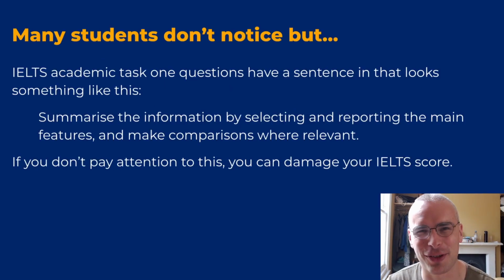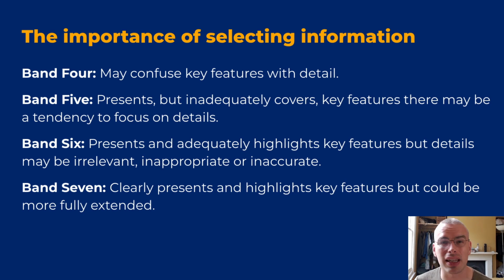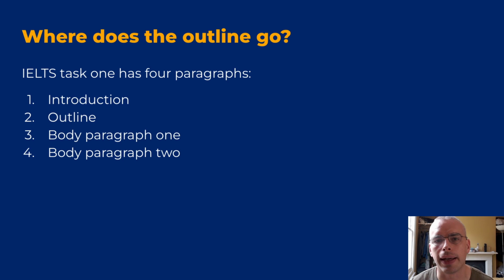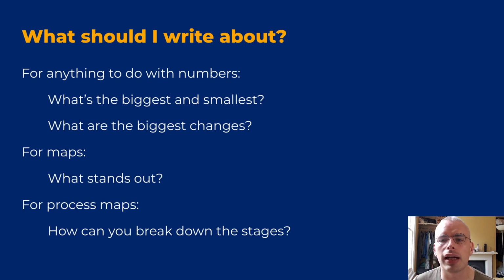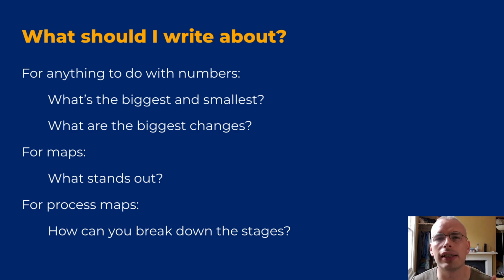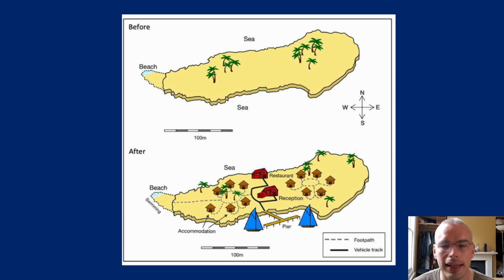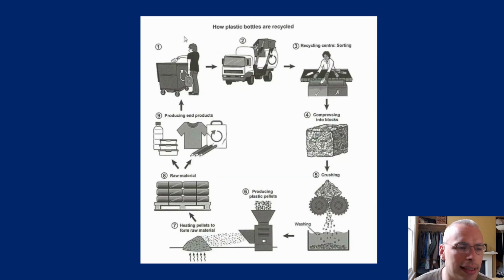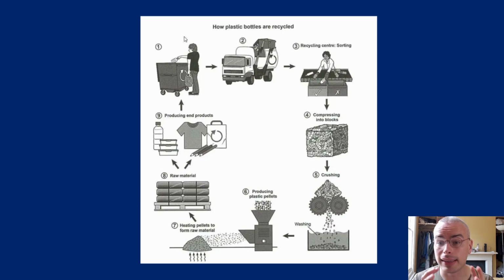What people get wrong about IELTS task one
Sample essays:
I made this video after seeing lots of so-called 'band nine' IELTS task one answers making a basic mistake with structure.

With so much bad advice out there, it's important to know what this mistake is and how you can avoid making it yourself.

In this video, I explain what an outline or overview is in task one. I break down what the outline is, why it is so important, how to include an outline and some tips for outlines of different types of essay.